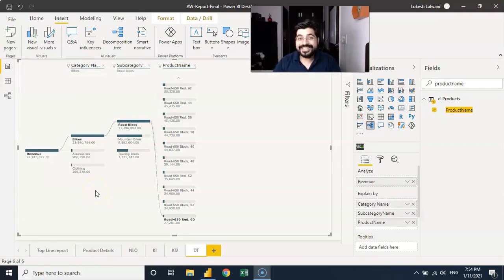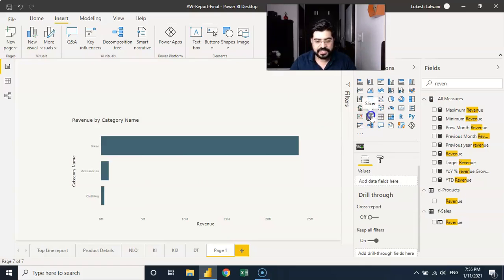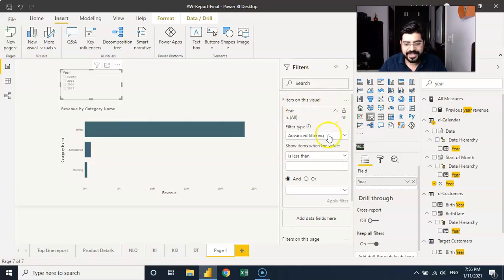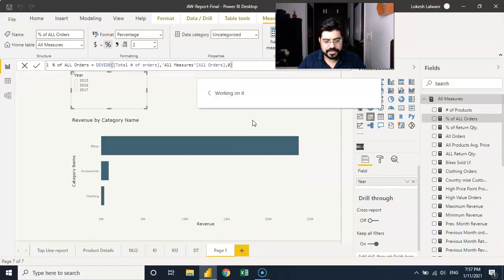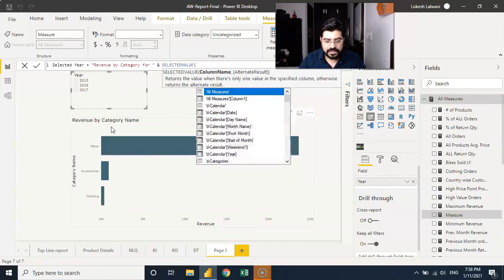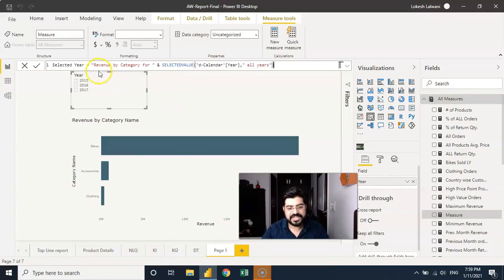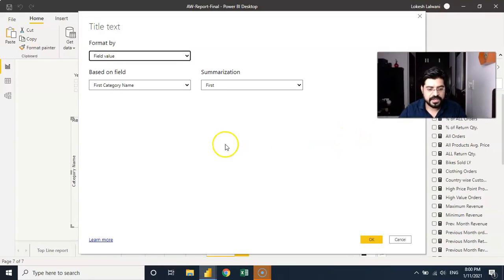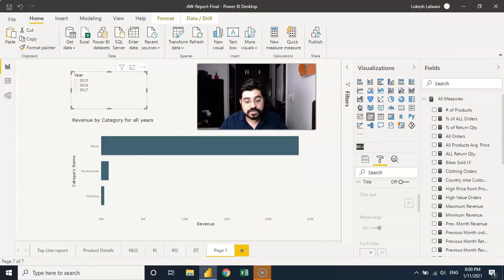Function Based Visual Titles in POWER-BI